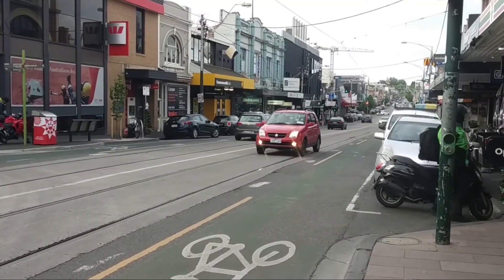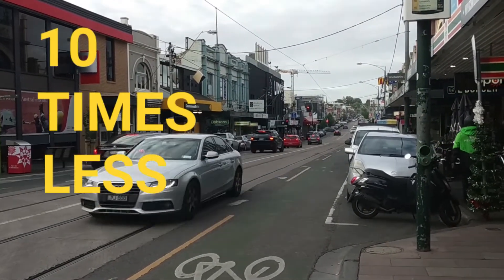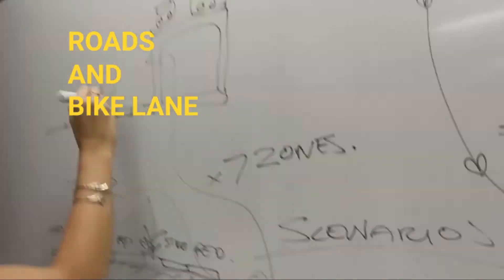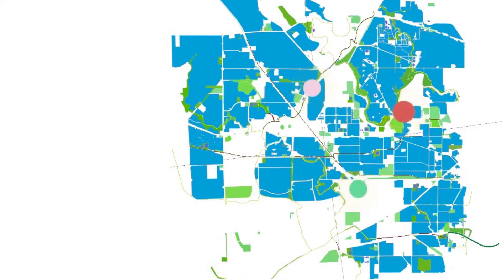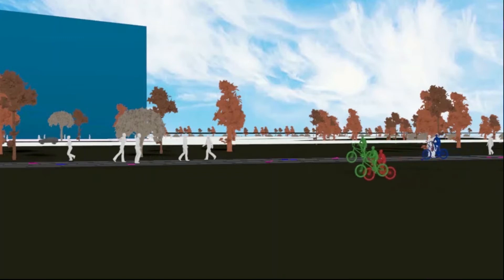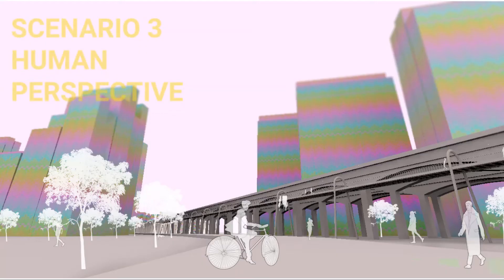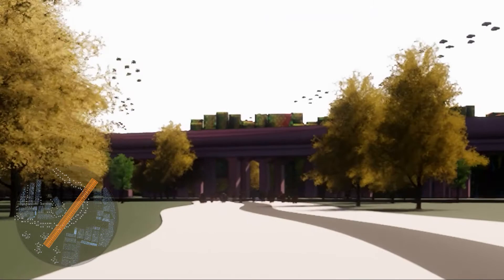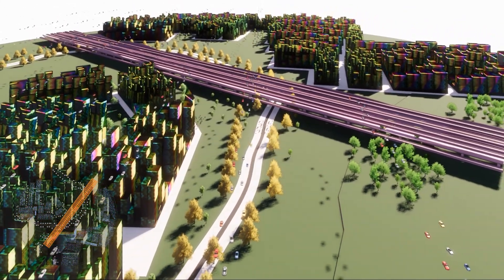Cycle-delic City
ARC80001 Paris, Melkamnesh, Tofunmi and Emma Final Video